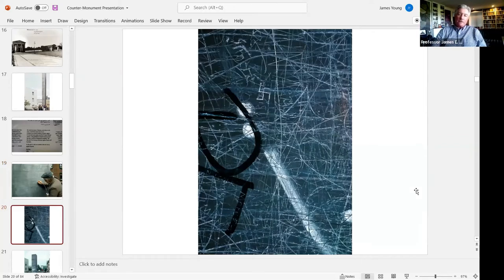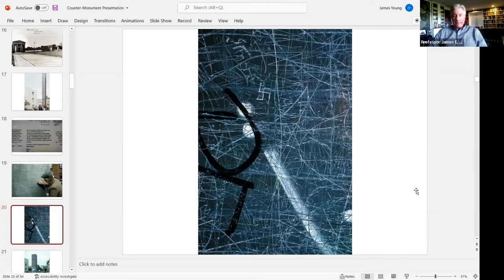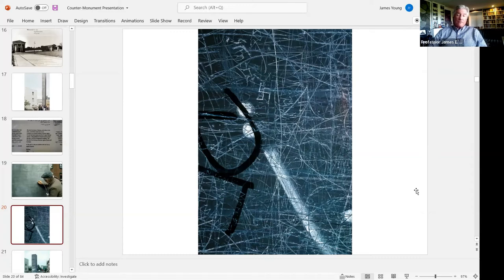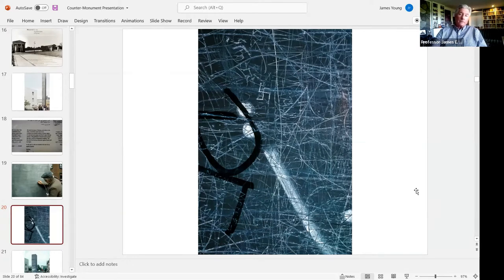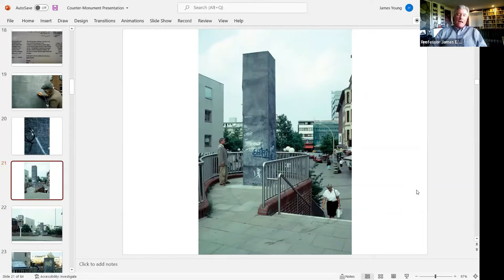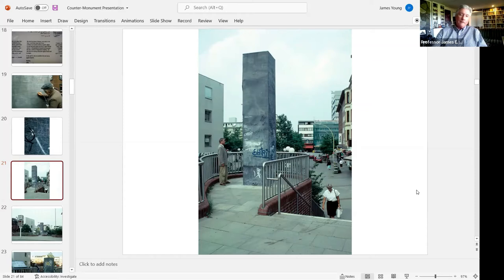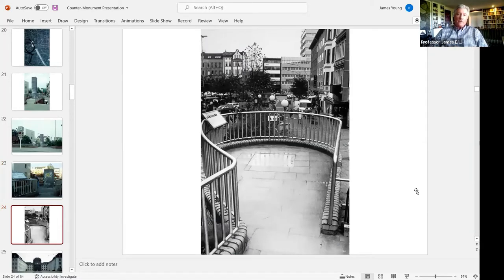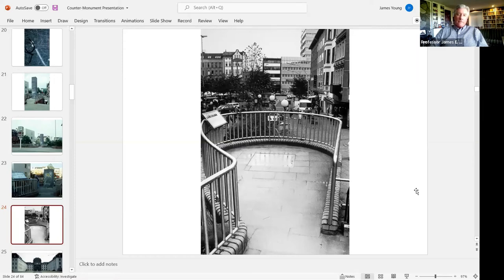The Stages of Memory: Reflections on Memorial Art, Loss, and the Spaces Between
In this lecture based partly on his recent book, The Stages of Memory, Prof. James Young shared his reflections on memorial art stretching from early Holocaust memorials through the Vietnam Veterans Memorial, Germany’s counter-monuments to the Holocaust, Berlin’s Denkmal for the Murdered Jews of Europe, the 9/11 Memorial in New York City, and the National Memorial for Peace and Justice in Montgomery, Alabama. He also explored his own role as juror in the Denkmal and 9/11 Memorial processes and how the “stages of memory” include a memorial’s conception, selection, execution, and reception over its long existence. This lecture was presented on May 24, 2022.